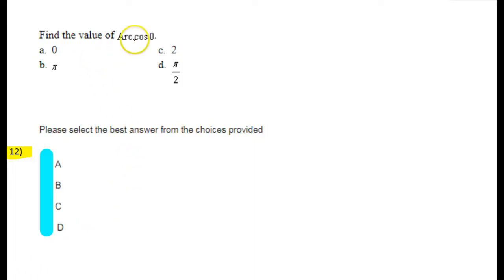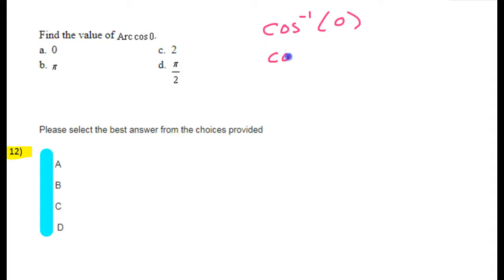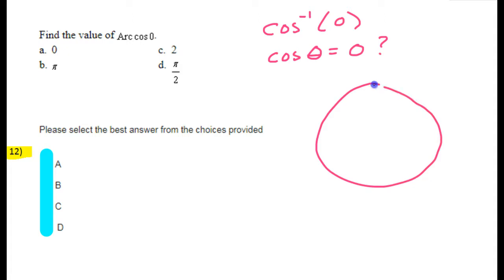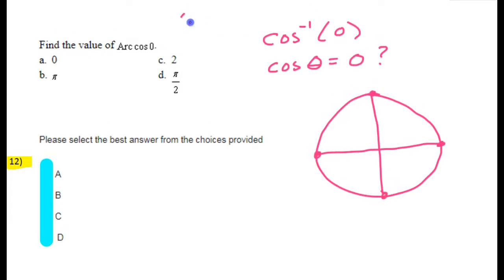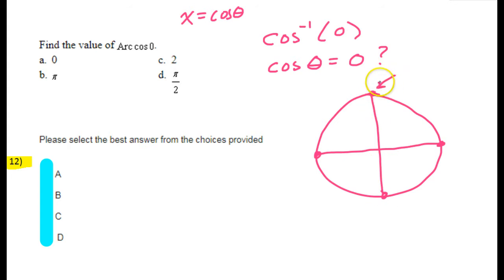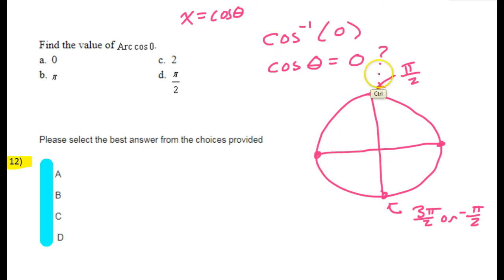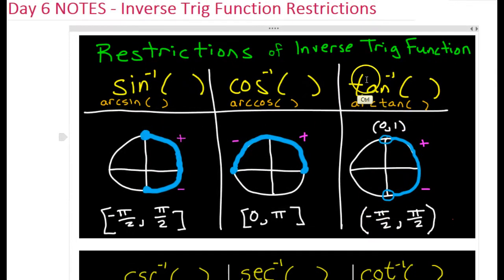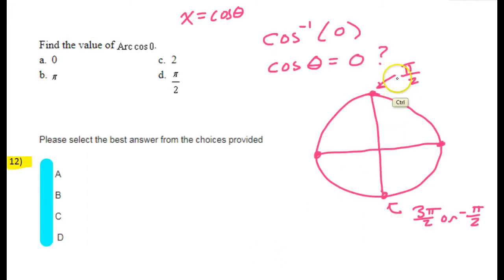Day 6 Quiz (12) Evaluate ArcCos0